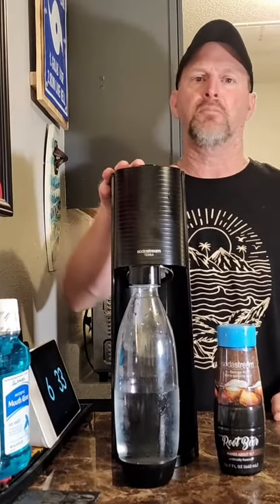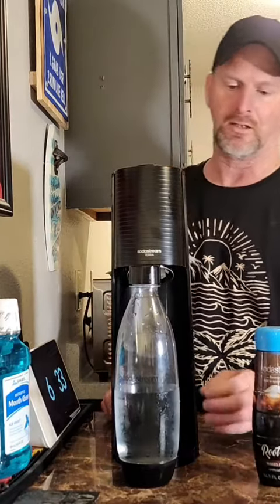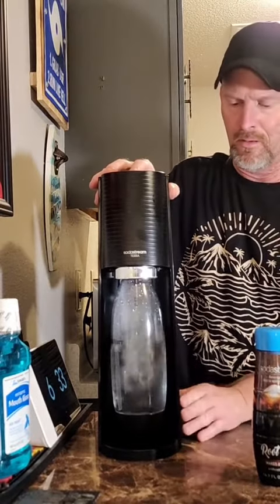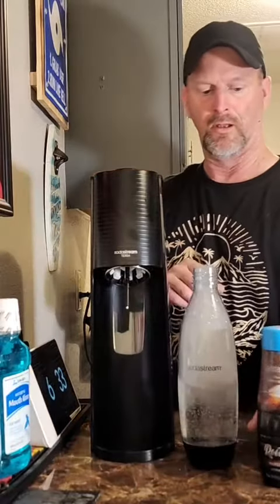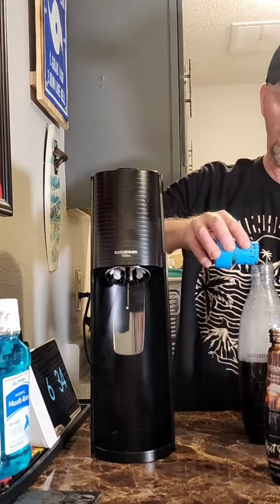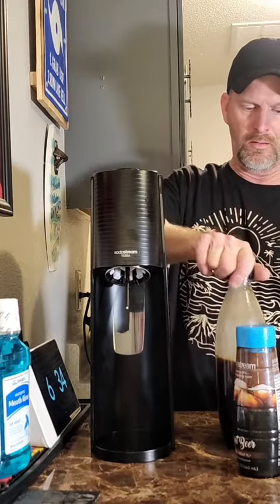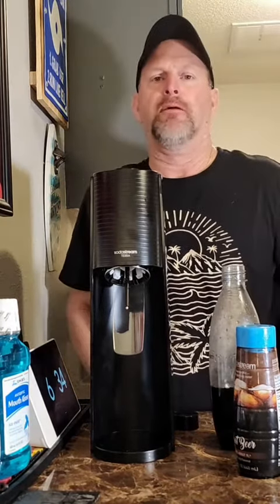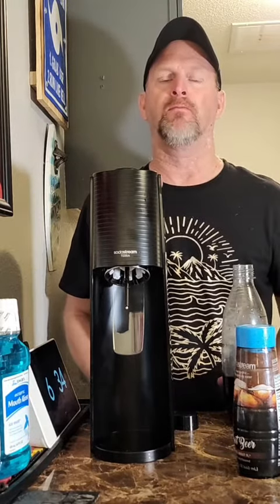Soda Stream taste test root beer.